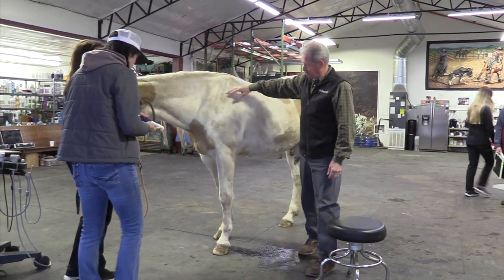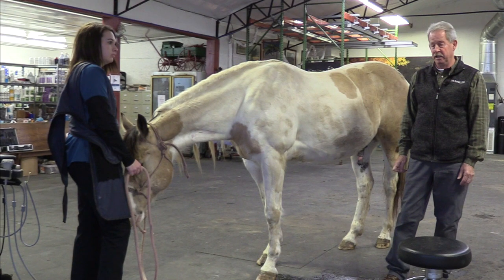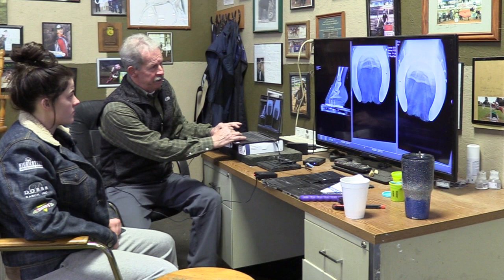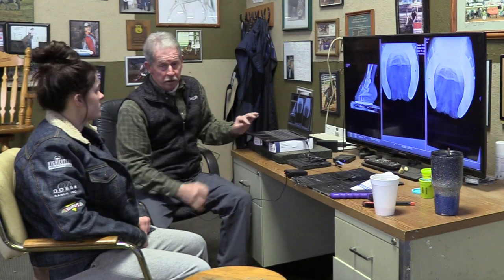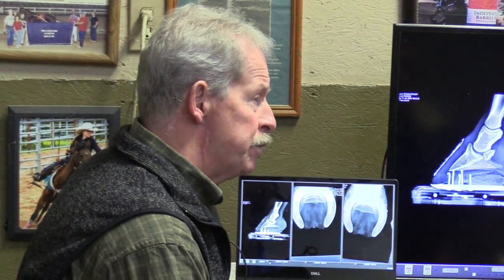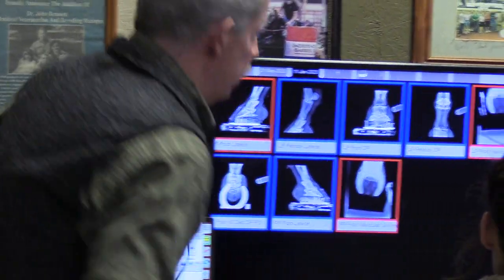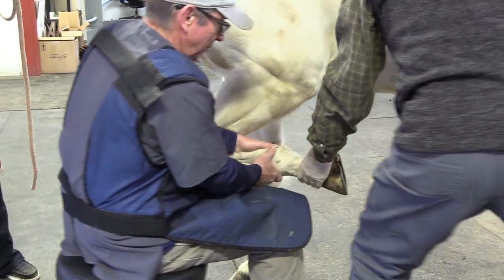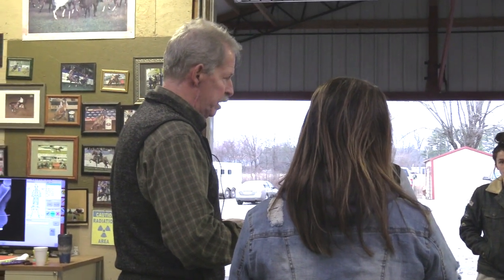EQUINE SERVICESE DR. BENNETT DVM HORSE CARE PART 01